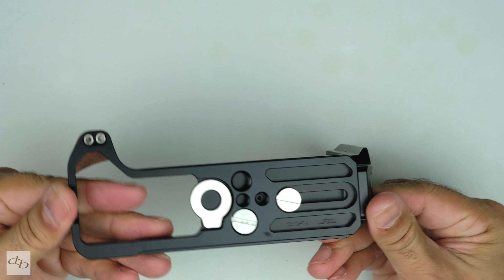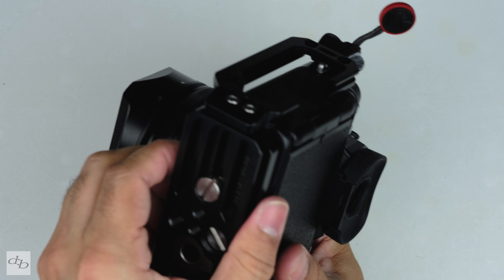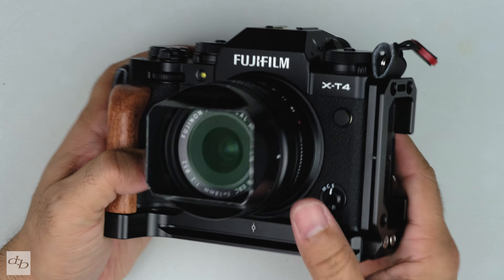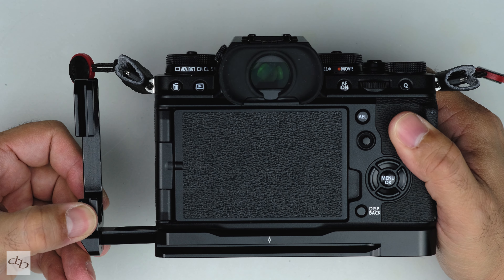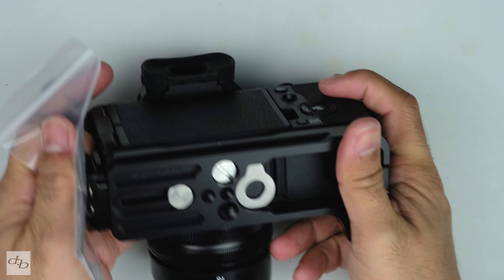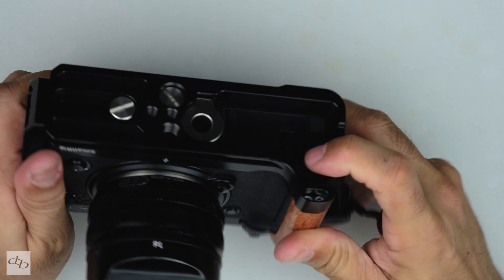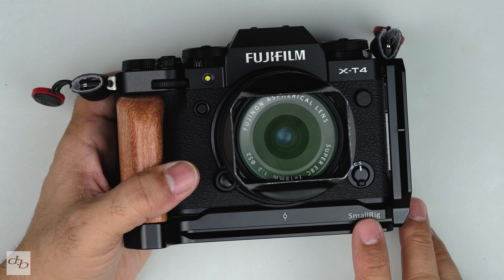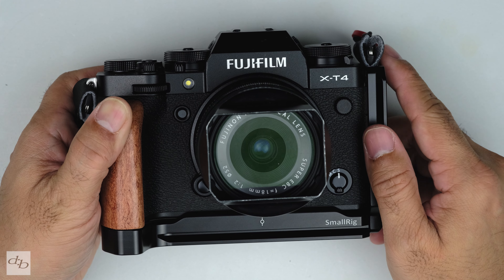Fujifilm X-T4 SmallRig L Bracket (LCF2811)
⏱️TIMESTAMPS⏱️

0:00 Intro
0:17 Up Close
1:00 On the X-T4
1:57 Special Features
3:49 Logo Printing
4:33 Final Thoughts